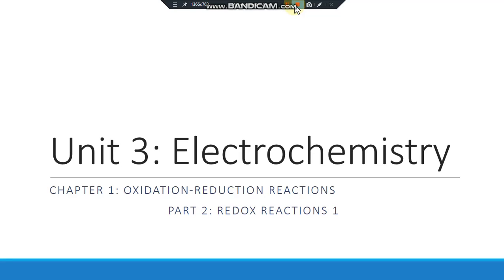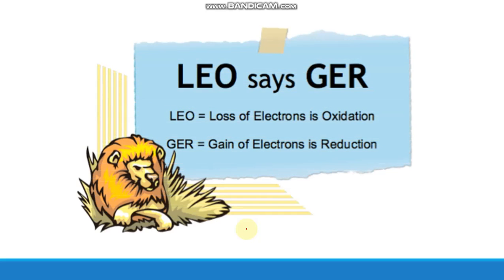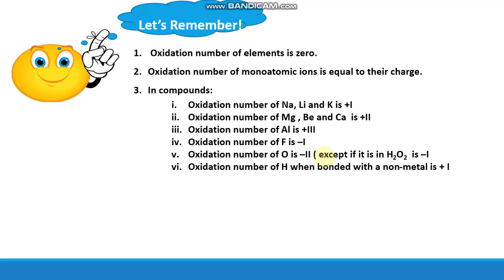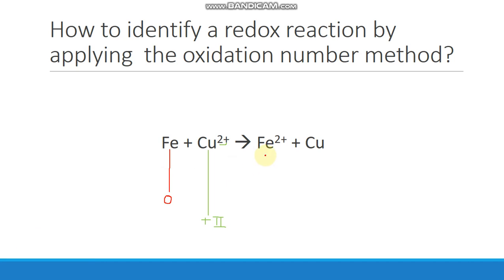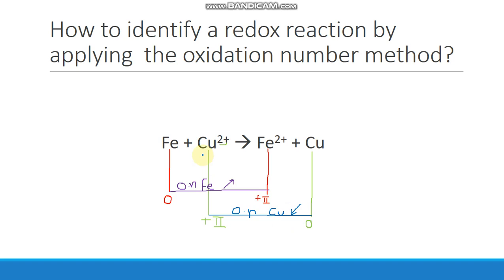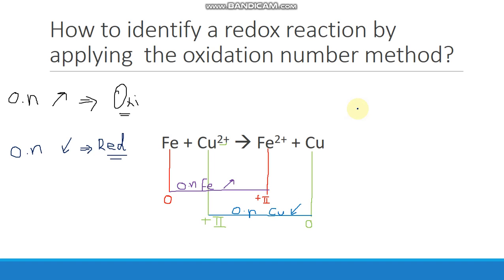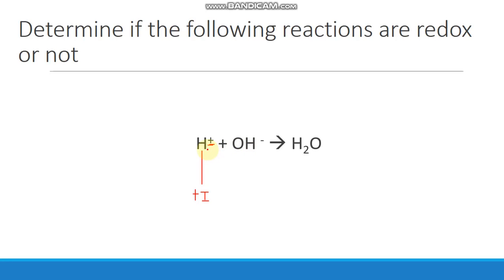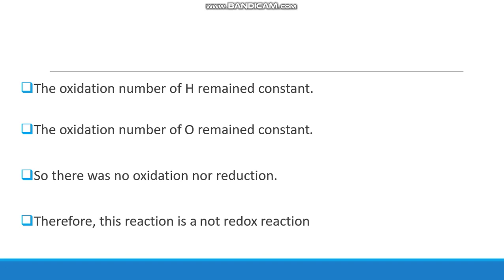Electrochemistry Redox reactions part1 -Grade8-Fatima Mohammad-Tyros College